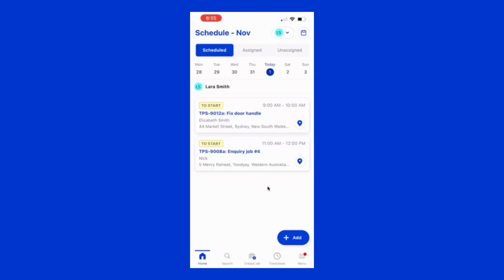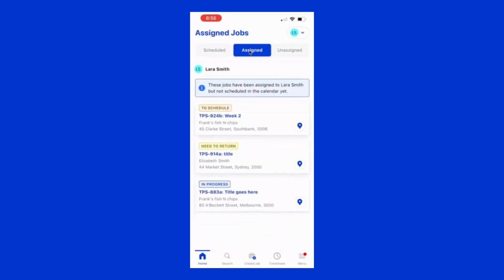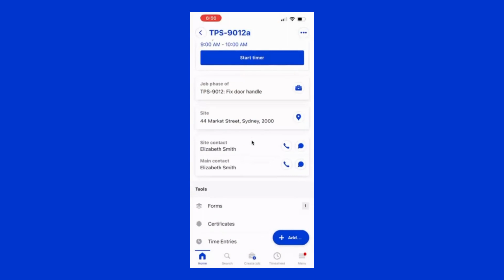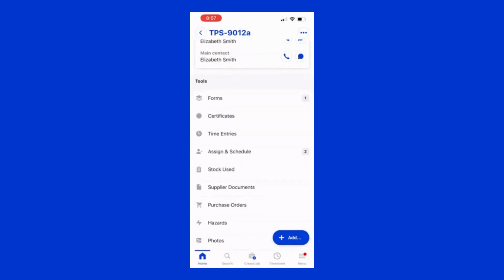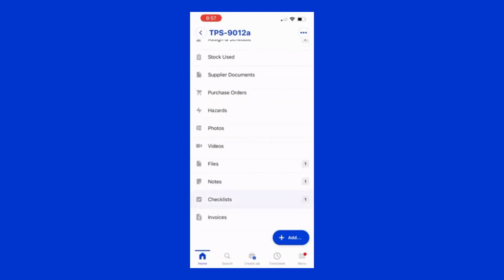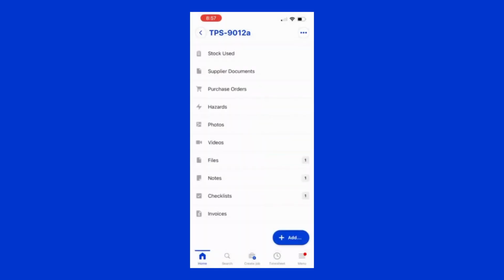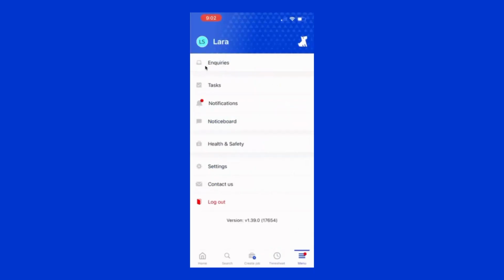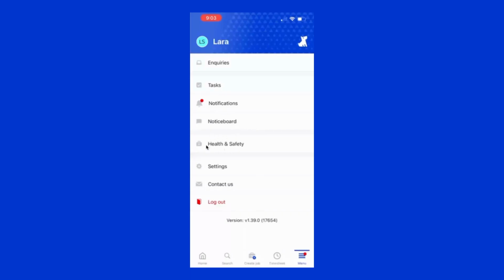Fergus Go Overview | The Fergus Go App Explained!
The Fergus Go App Explained!

The Fergus Go App lets you and your team access job details and update information in real-time, right from the field. With Fergus Go, you can stay productive without the need to catch up on admin after hours, making it easier to manage jobs and keep everything up-to-date on the go.